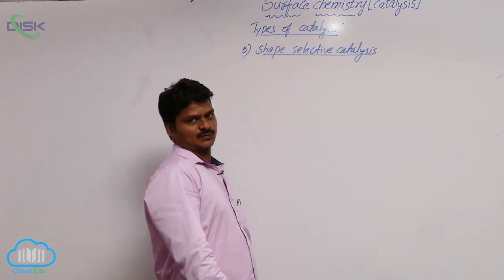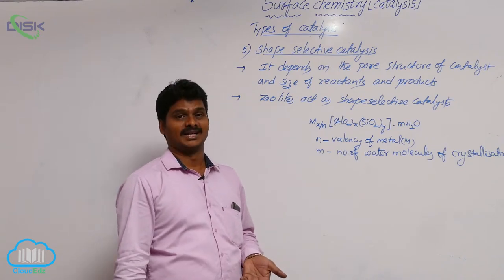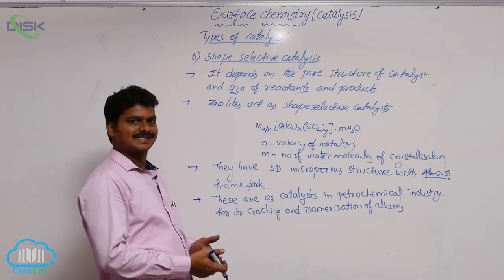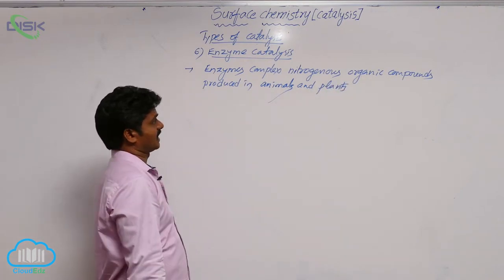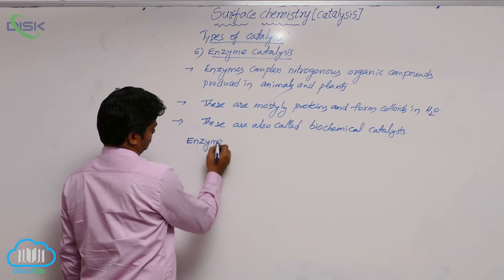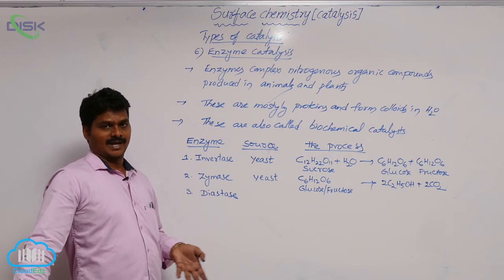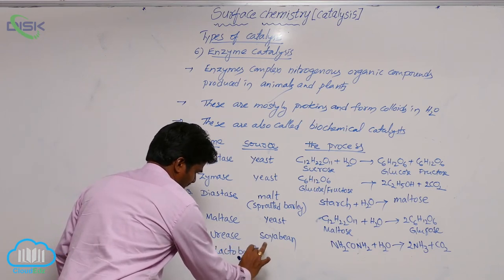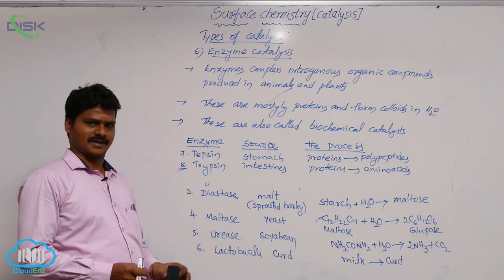Catalysis || Shape Selective and Enzyme Catalysis || Disk Telangana